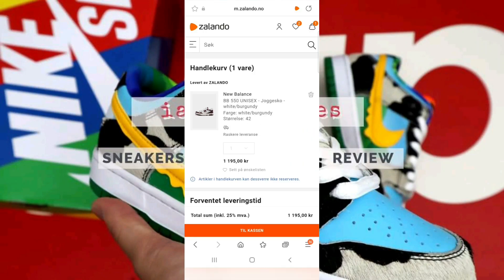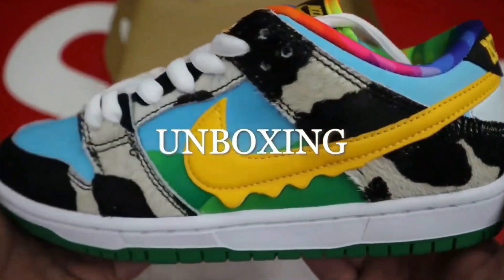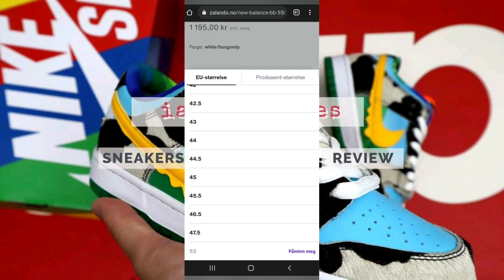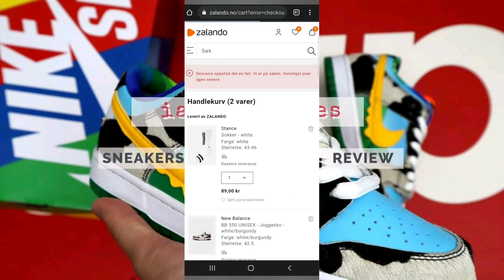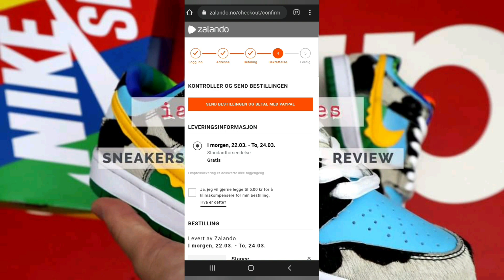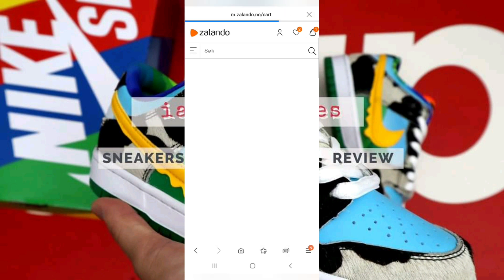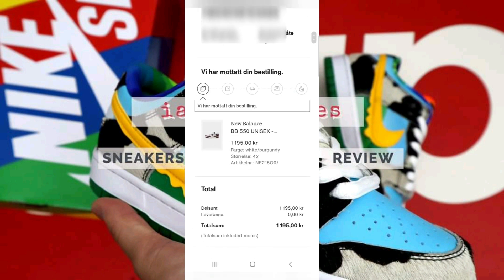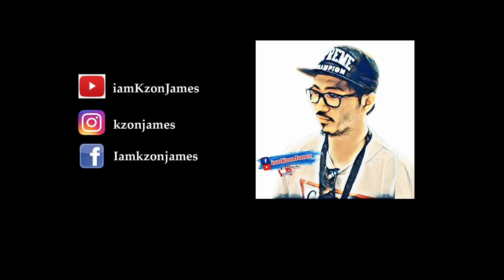Live Cop: Manual Cop on Mobile Browser And Zalando App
A live cop during zalando release for the New Balance 550 Burgundy using mobile browser and zalando app. I used a cartable zalando account. zalando cartable accounts

ZALANDO Manual Cop Video Tutorial (HOW TO COP on Zalando Manually) NO BOTS, NO EXTENSION SCRIPTS

Manually COP Every Release NIKE SNKRS WEBSTORE & APP